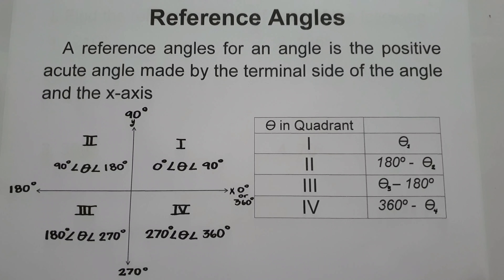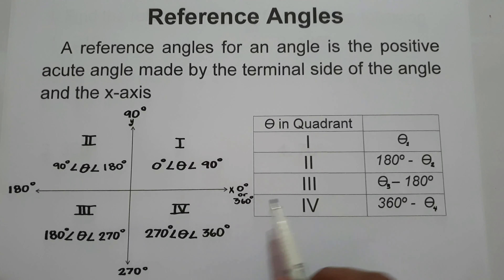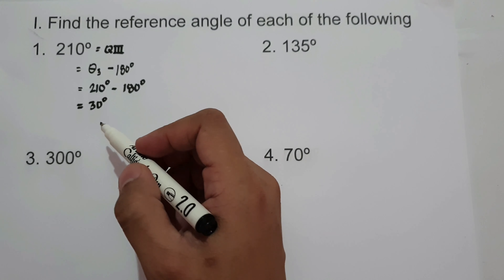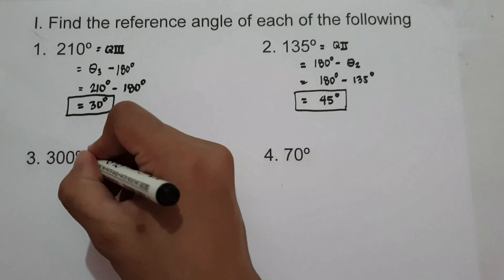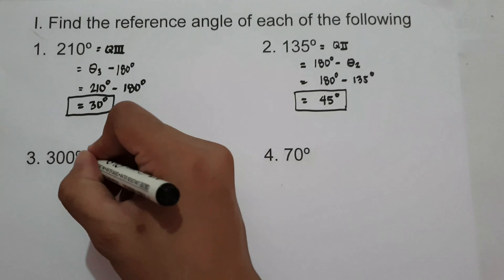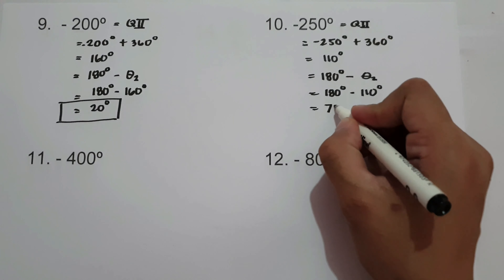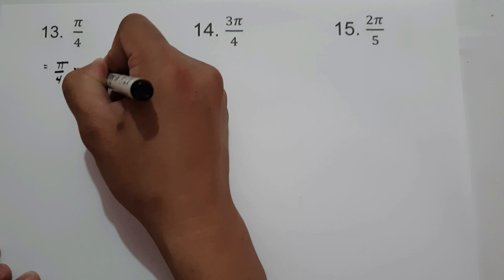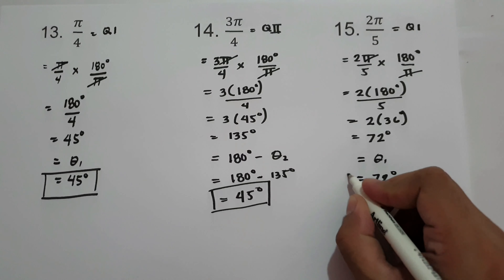Reference Angles - Number Sense 101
This trigometric video explains how to find the reference angles of any angles in any quadrants. it shows how to find the reference angles in degrees and radians and it also shows how to convert radians to degrees and degrees to radians. this video contains pleanty of examples and practice problems. if you like this video just like and subscribe to be updated on my next tutorial video. thanks for watching. God bless us all